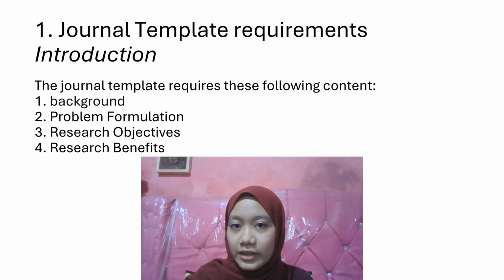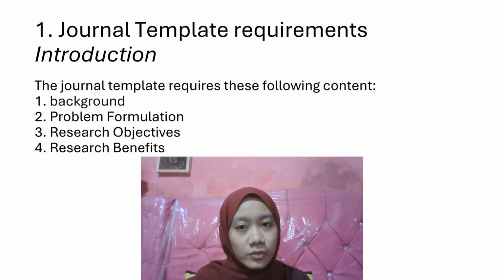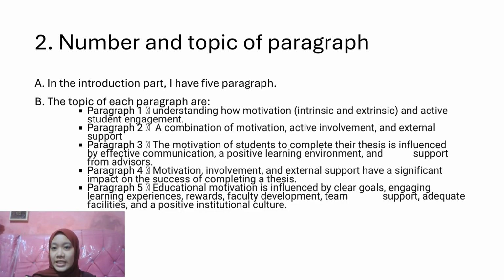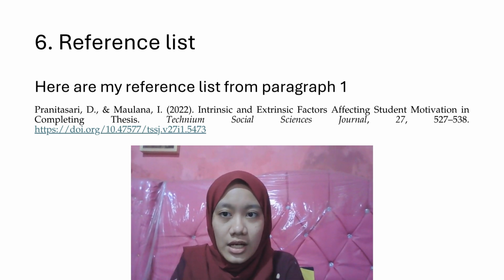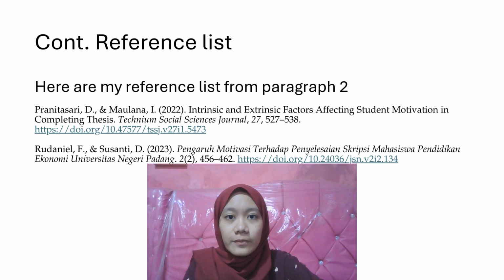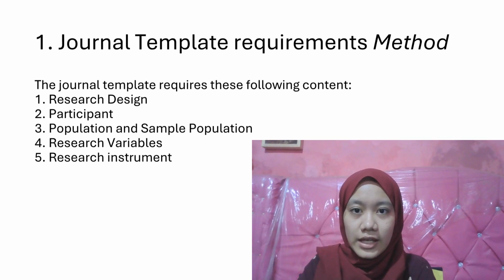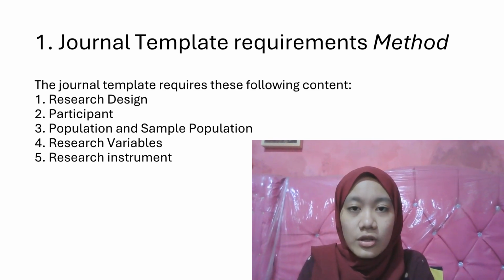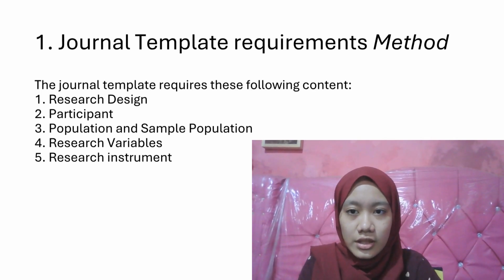Presentasi Indivudu Jurnal (Introduction and method) Bahasa Inggris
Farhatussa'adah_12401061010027